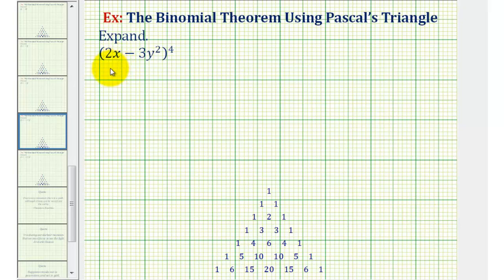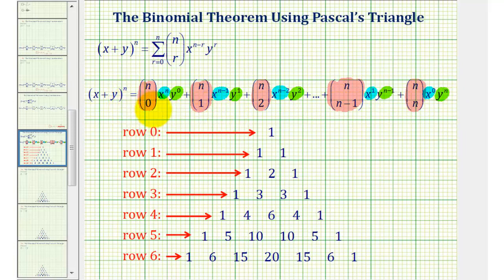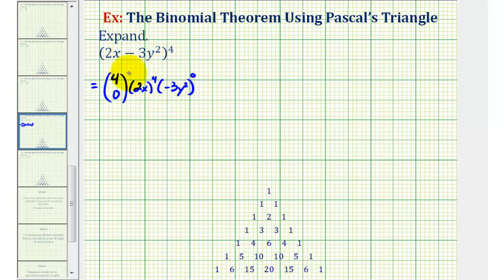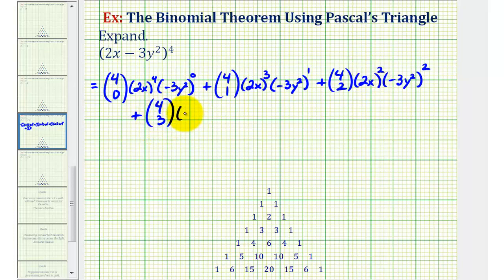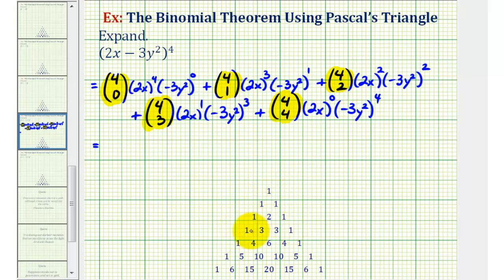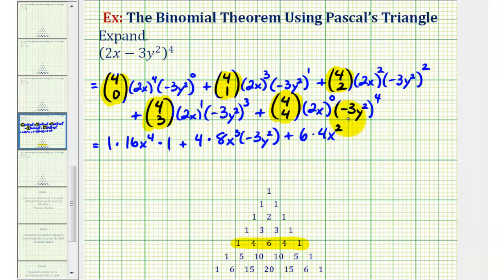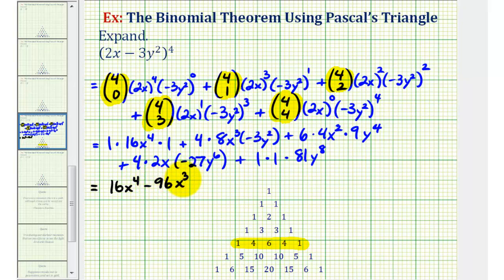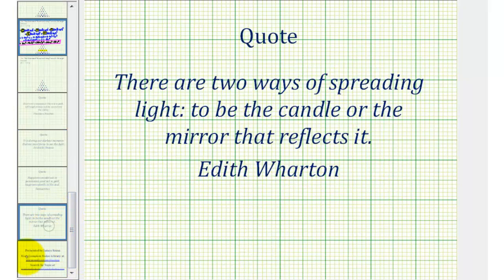Ex 3: The Binomial Theorem Using Pascal's Triangle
This provides a basic example of how to expand a binomial raised to a power using the binomial theorem.  The combinations are evaluated using Pascal's Triangle.